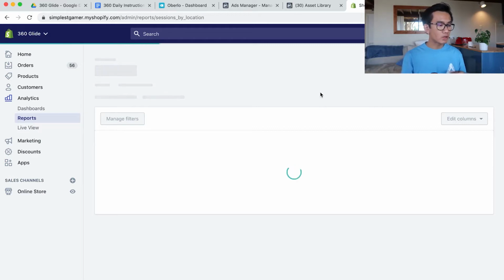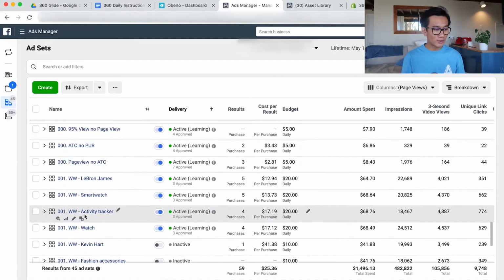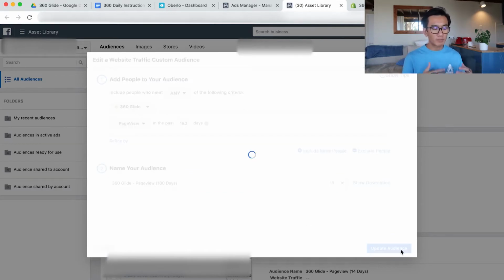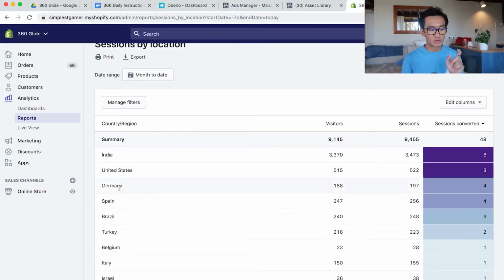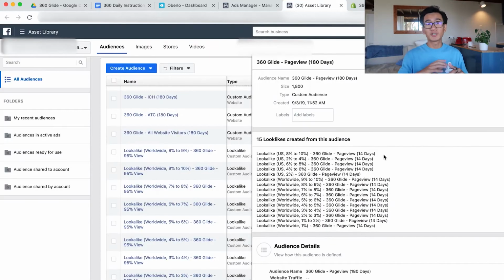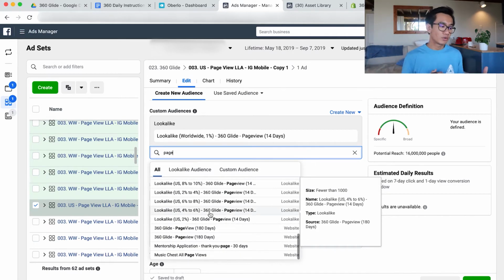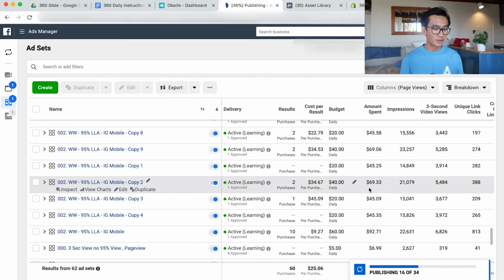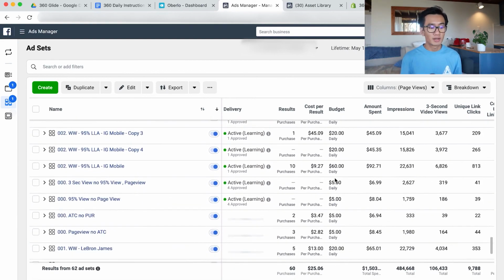How To Create Worldwide Lookalike Audiences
In today's video, I will show you how to create worldwide lookalike audiences. This Facebook ads strategy is based on the sales data that we've gathered from our Shopify store.